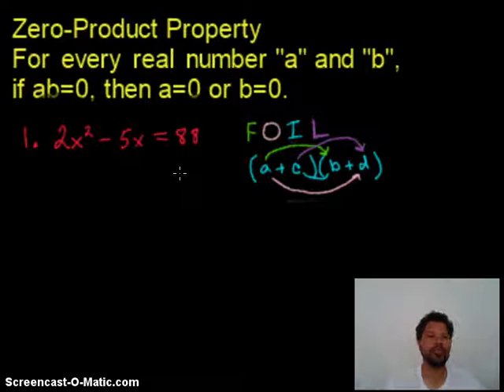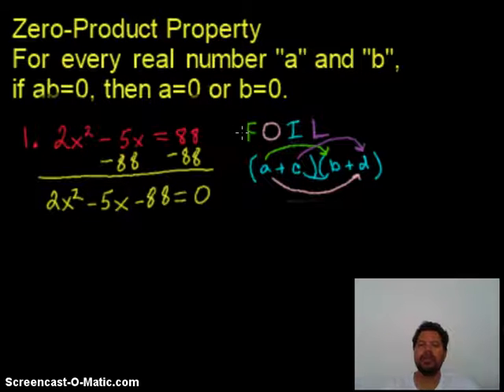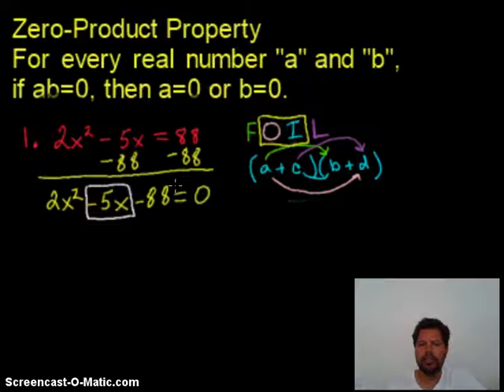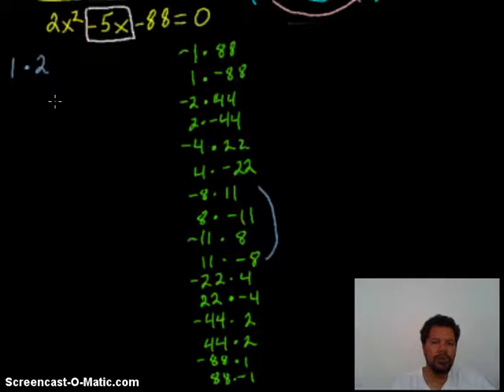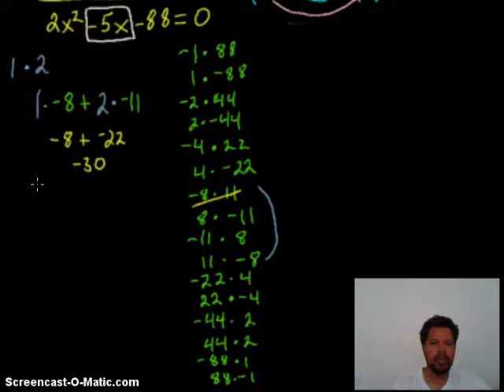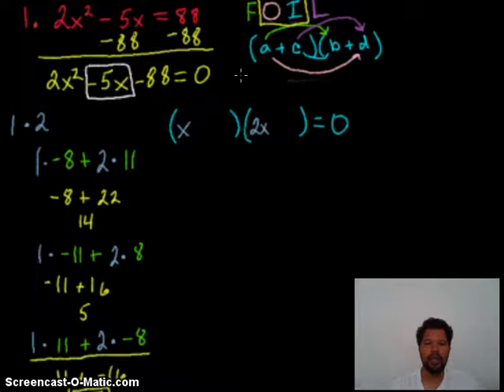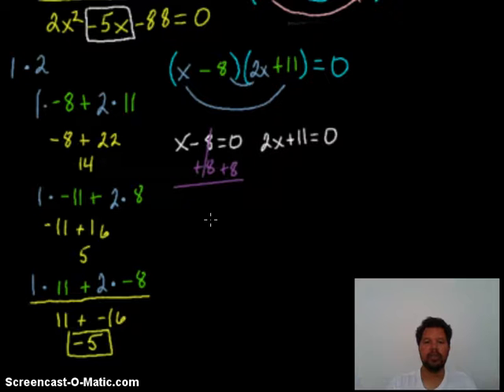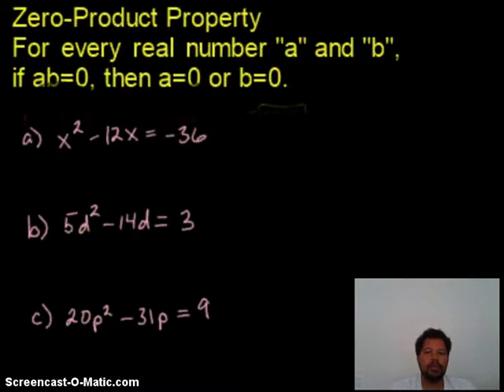Zero Product Property Factoring pt 2